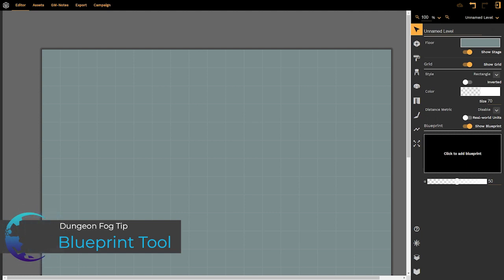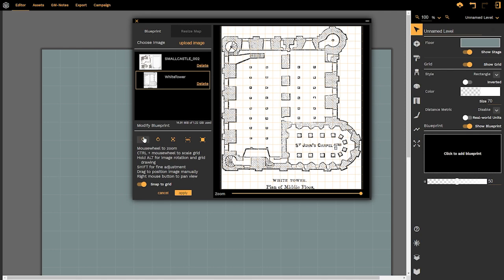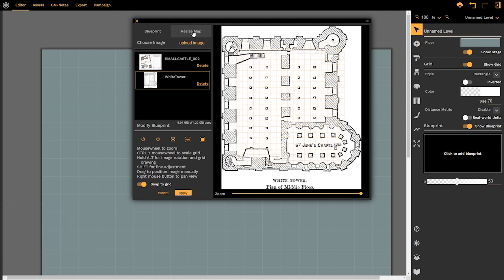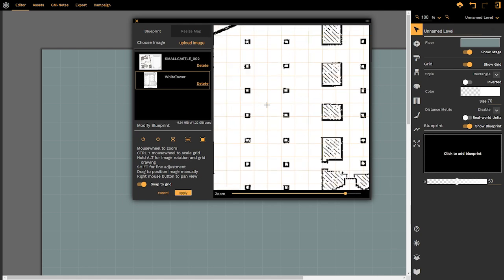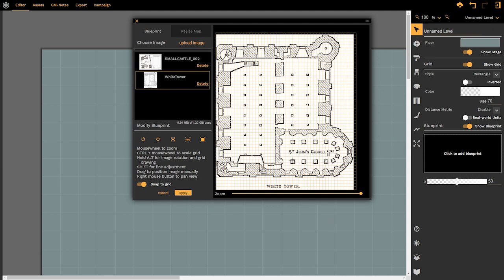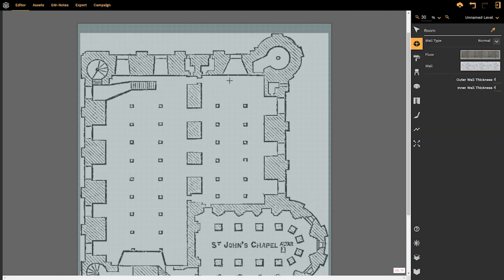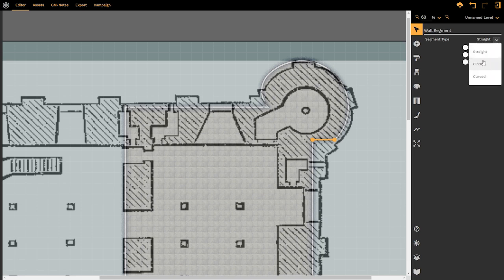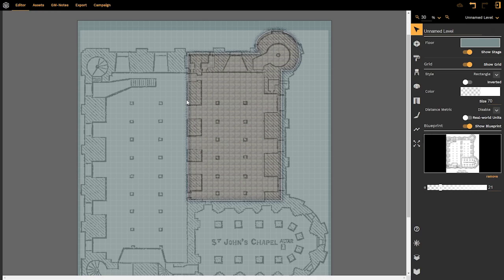How to recreate maps with blueprints | Battlemap Editor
An in-depth look at the blueprint tool and how to use it to recreate maps.